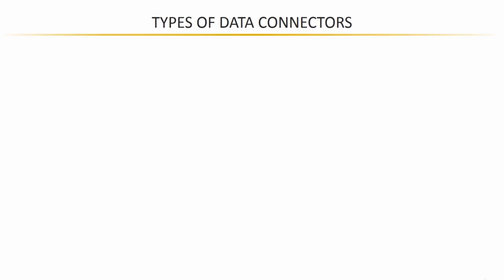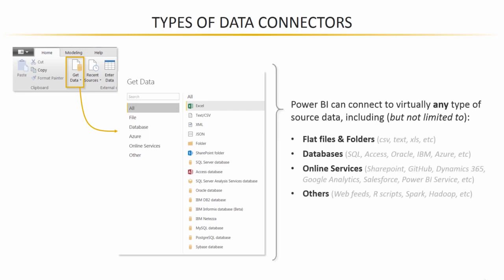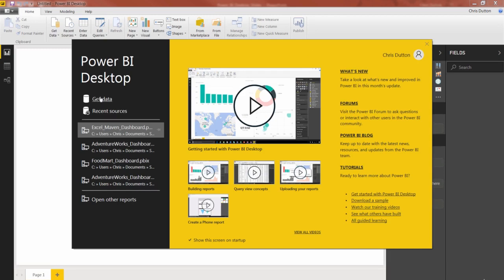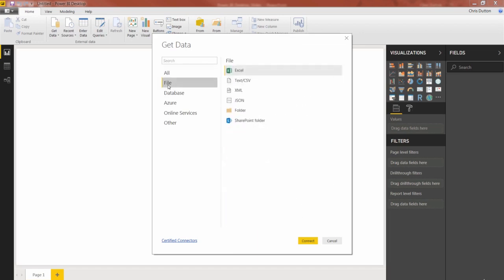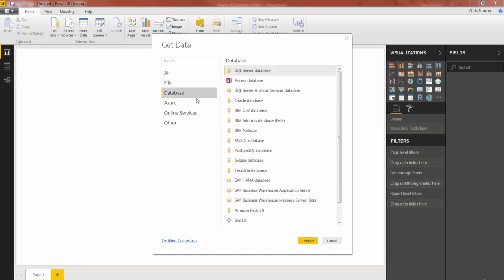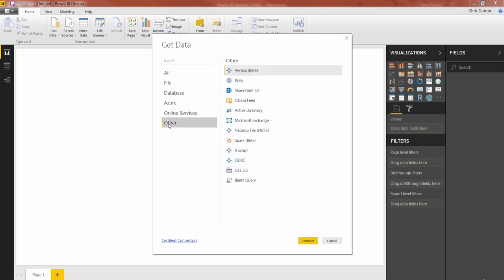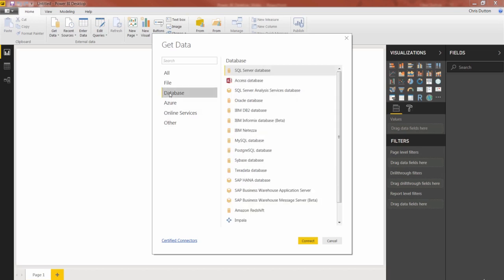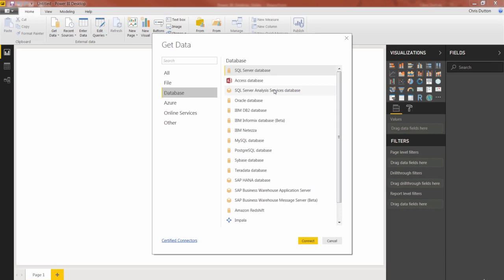3.1 Types of Data Connectors in Power BI Desktop | Connecting & Shaping Data | Learn Power BI 2022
3. Connecting & Shaping Data with Power BI Desktop
3.1 Types of Data Connectors in Power BI Desktop